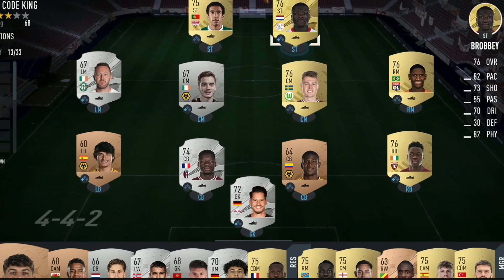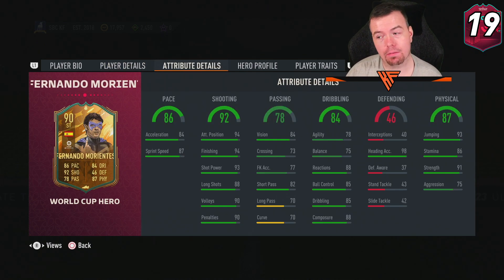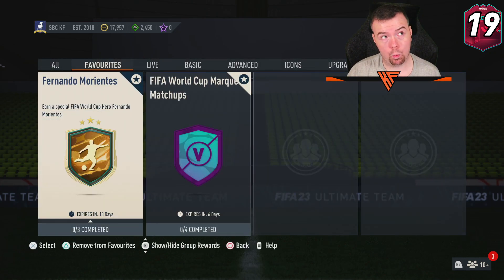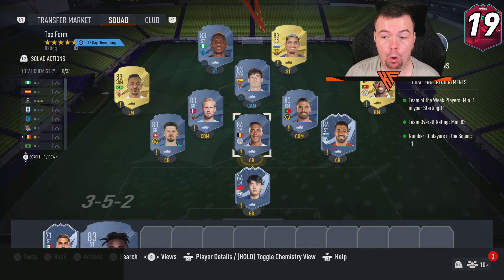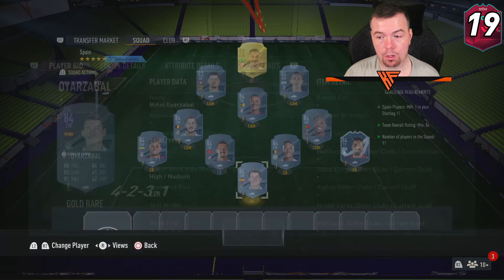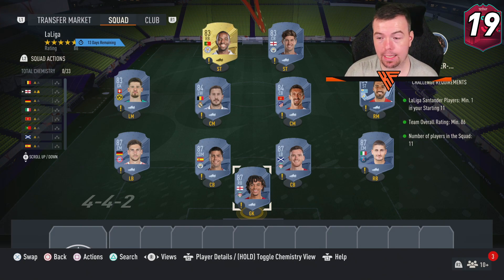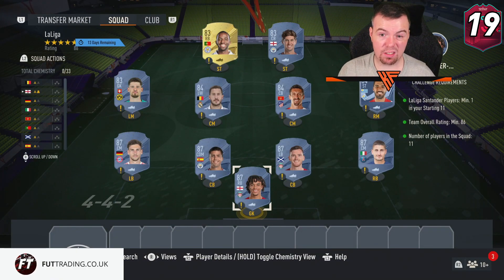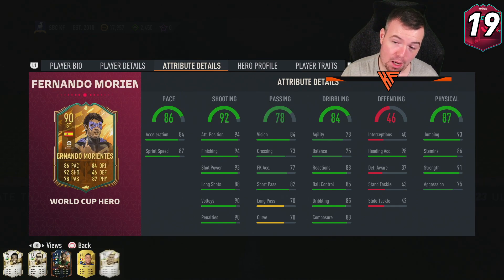World Cup Hero Fernando Morientes SBC Completed - Tips & Cheap Method - Fifa 23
yo guys welcome to another WC sbc video, this is Hero Fernando Morientes, hope it helps and hope you help out the channel